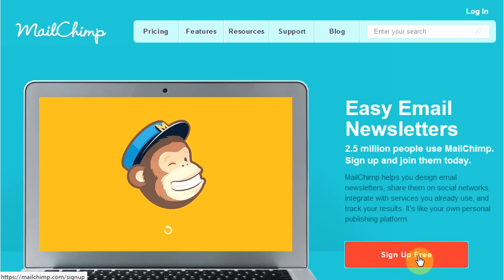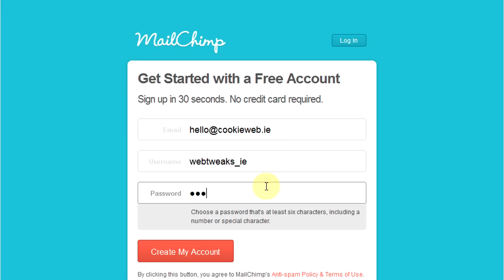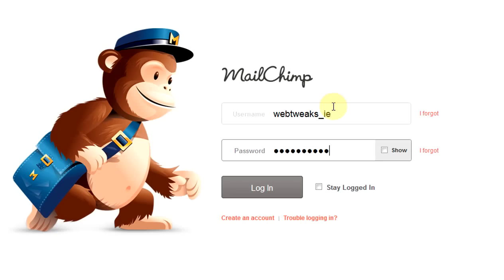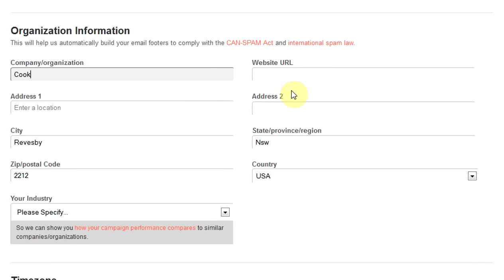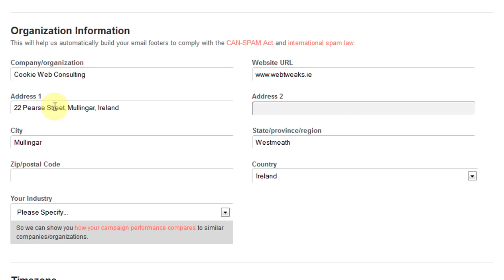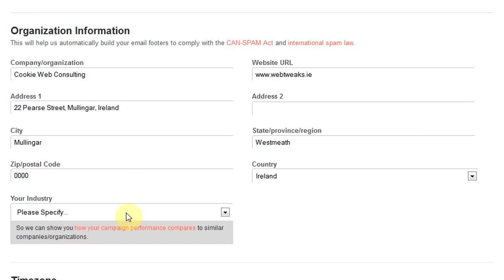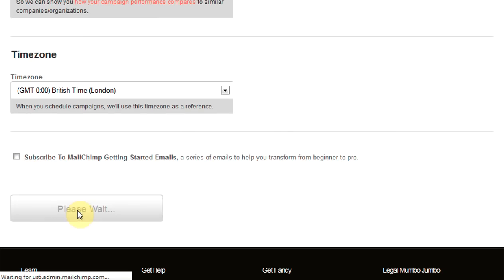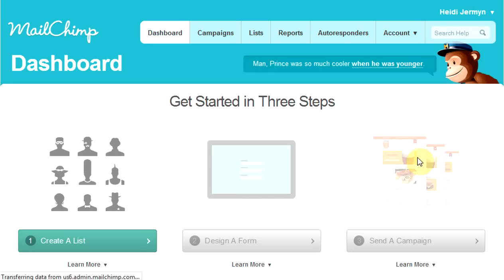How to get started with MailChimp - Creating an Account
Tutorial - Part One in a series of video tutorials by Cookie Web that show you step by step how to use MailChimp. In this one we show you how to get started with MailChimp by creating an account and taking you through the setup.

MailChimp is an email service provider that does basically 3 things:

- create and send really nice looking email newsletters to your subscribers

We love MailChimp because it's really easy to use, is free up to 2000 email subscribers and has a good selection of templates to choose from to create your email newsletters.

for more tutorials.